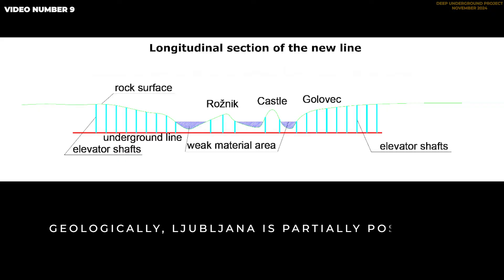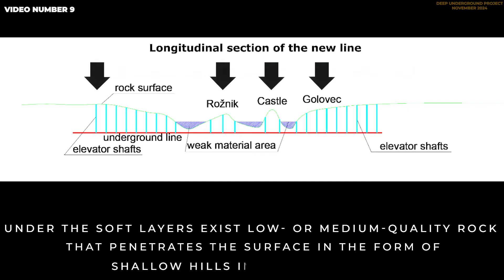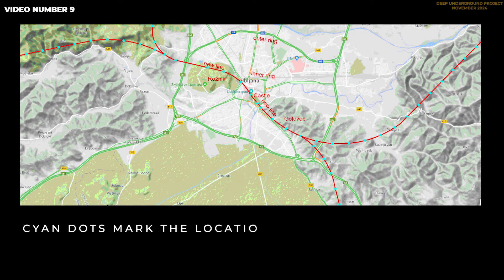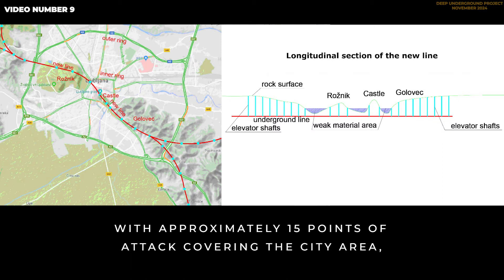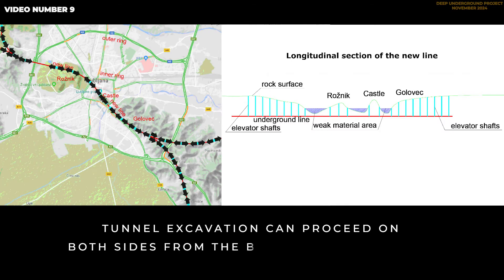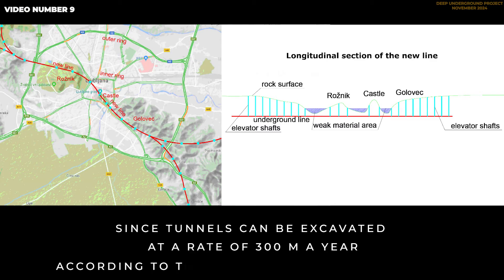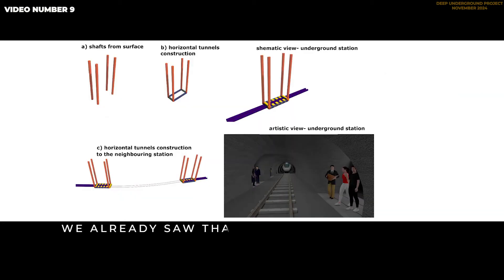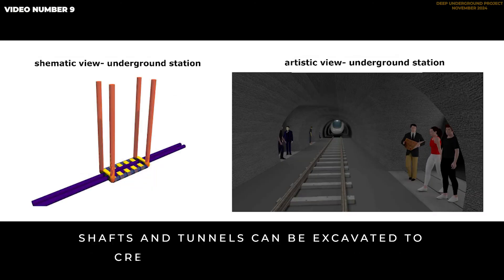Video 9: Traffic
Video presents the possibilities of applying deep underground concept to solve traffic problems.